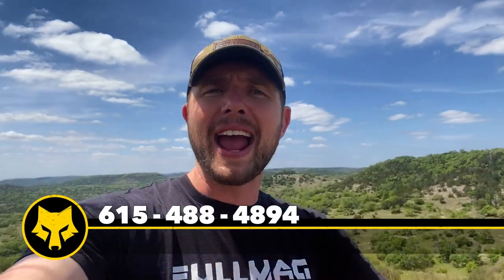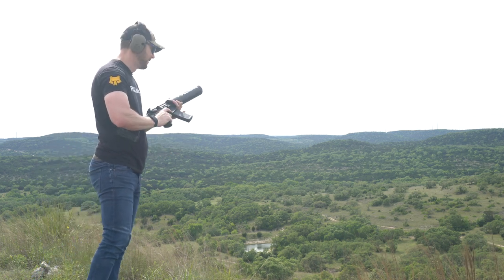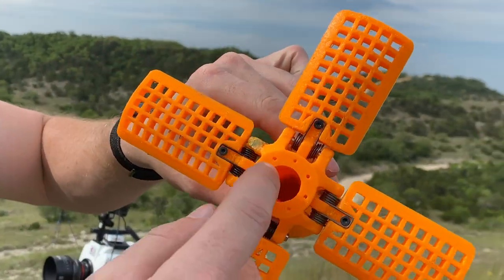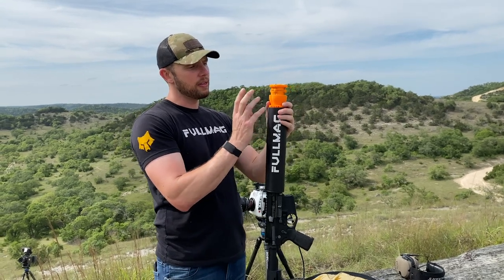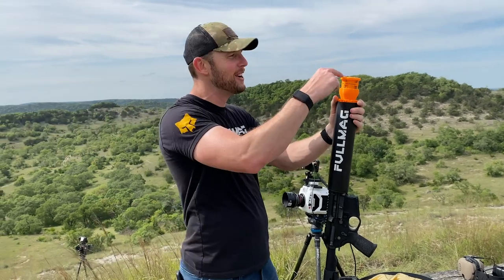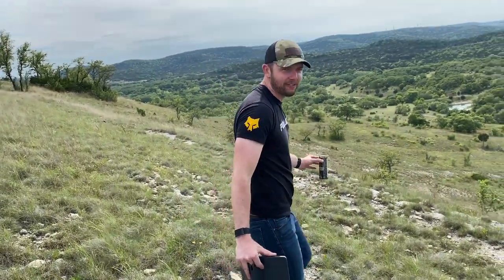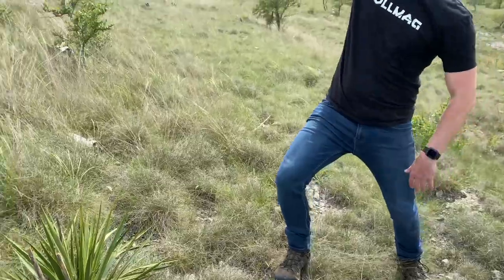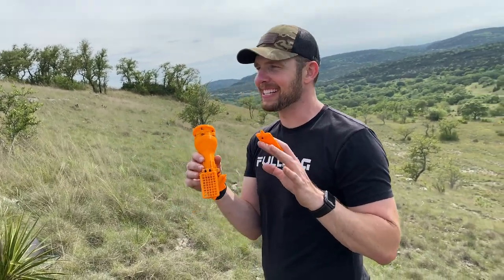I Put a GoPro in AR15 Can Cannon 📷💥